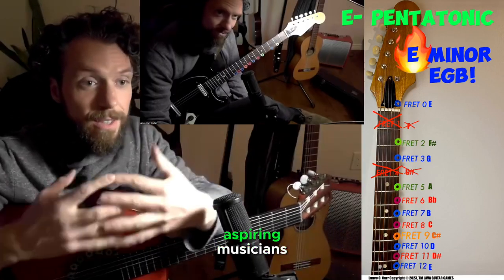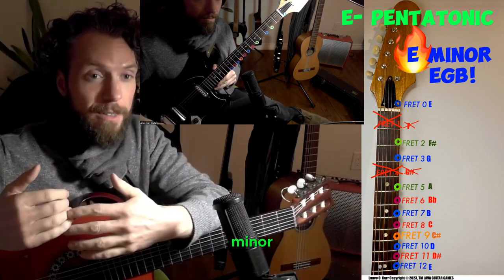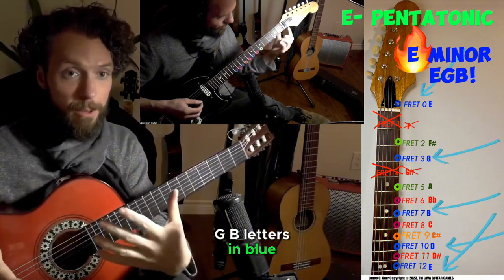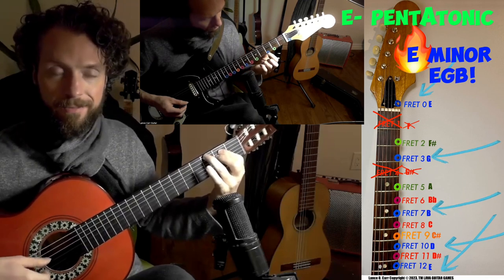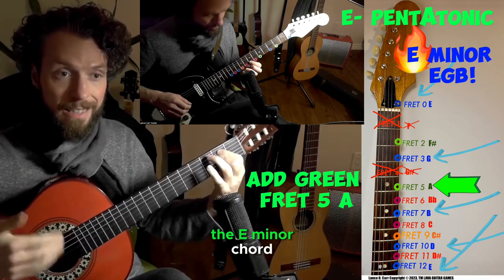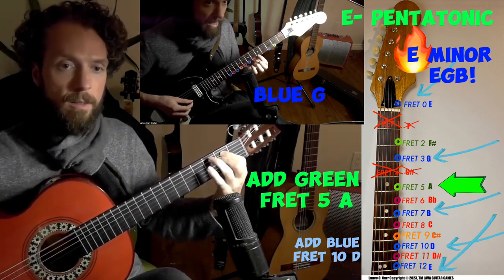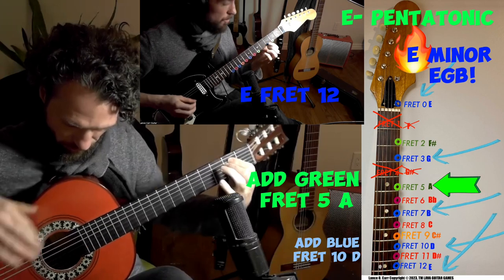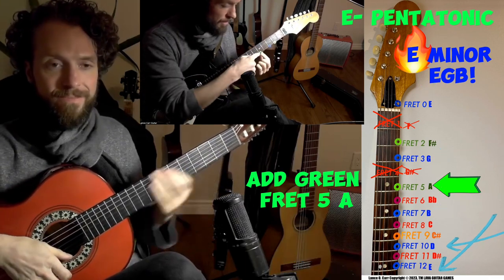How to Play Guitar Solos! Part 4) Em PENTATONIC Scale! 🤟🔵 EGBD BLUE + GREEN A 🟢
Part 4 EXCLUSIVE PREMIERE DROPPING NOW!
NEW SERIES FOR MUSICIANS! 🎵🔥🎸 Em PENTATONIC! 🤘

0:00 INTRO
0:47 E minor CHORD (MATCH IN HARMONY BLUE NOTES E G B)
1:31 E minor TRIAD JAM (MATCH IN HARMONY BLUE NOTES E G B)
2:32 E minor PENTATONIC SCALE JAM (ADD IN THE GREEN A NOTE)
3:14 E minor PENTATONIC SCALE JAM (ADD IN THE GREEN A NOTE + BLUE D NOTE)

4)Em PENTATONIC - THE SUPER IN SOUNDING FOLK SCALE FROM ALMOST EVERY CULTURE IN THE WORLD OF MUSIC!

4)E-7 "IN" CHORD (BLUE EGBD) + the GREEN COLORFUL IN" E-(ADD4/11) (ADD GREEN A) "Lava Guitar Game TM"

How to play lead guitar?
How to play E minor?
How to play chords?
How to play guitar?
How to solo?
How to improvise?
How to jam?
Easy guitar tricks
How to play guitar for beginners
Guitar scales play along
What guitar scales should I learn first?
Guitar lessons for kids
Guitar lessons for adults
Guitar lessons for anyone
Most important scales to learn on guitar
Fretting a guitar neck
Learning scales on acoustic guitar
Jazz Rock Blues Pentatonic Melodic Minor Harmonic Minor Dorian Minor
How to play lead

Thank you for your generous support! Peace and much love!

who is lance carr guitar?
what are lava guitar games?
who is Lance O. Carr?
What is Spanish Guitar?
How to learn guitar?
How to learn music?
Are Lava guitars good?
Are lava guitar games good?
Lance Carr Guitar Reviews?
Lava Guitar Game reviews?
Lave Guitar Lessons reviews?
Guitar lessons
Best guitar lessons?
Top guitar teachers?
Top music schools?
Top guitar tutors?
Top 10 guitars
Top 10 guitar lesson websites
Top 10 guitar videos
Top 10 guitar youtubers
Top 10 guitar lessons
Top 10 beginner guitar lessons
Top 10 intermediate guitar lesson
Top 10 advanced guitar lessons